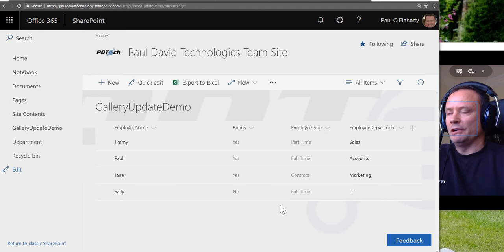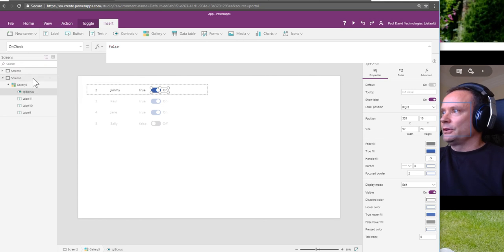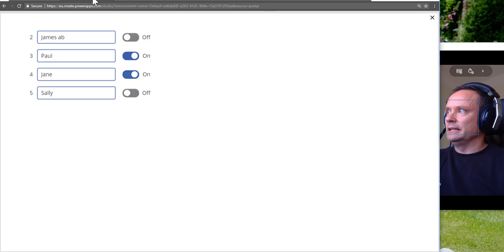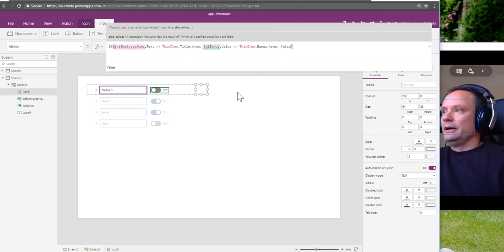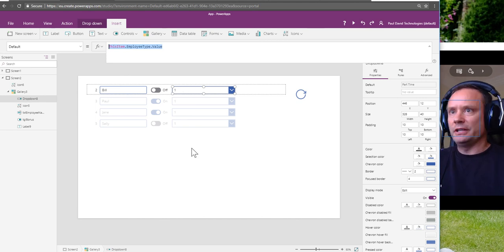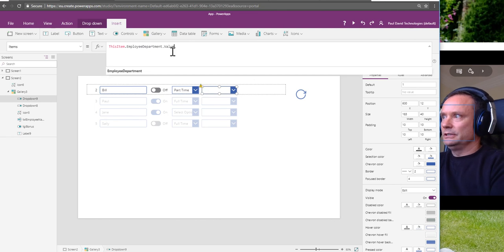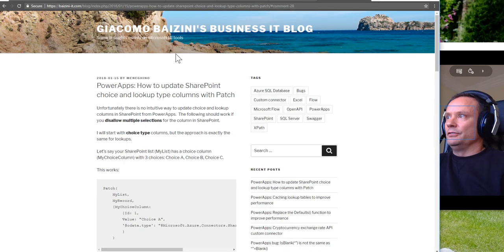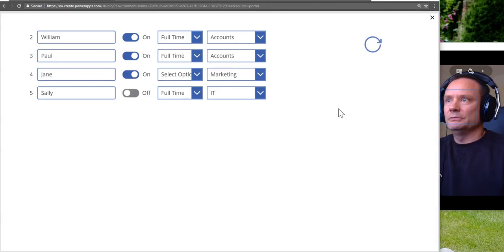PowerApps Make data modifications from within a gallery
Create a gallery with text, toggle and drop down controls (linked to choice and lookup columns) that can directly update your data source (in the example I'm using a SharePoint list). For more details on how to patch the choice and lookup columns, check out this excellent blog post